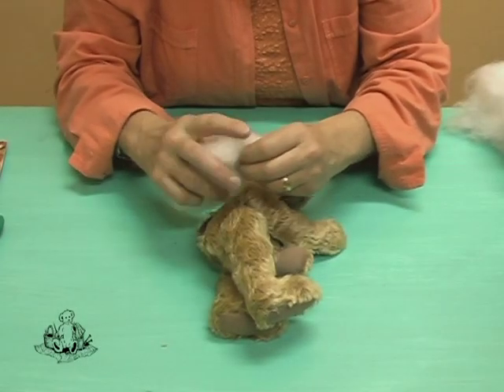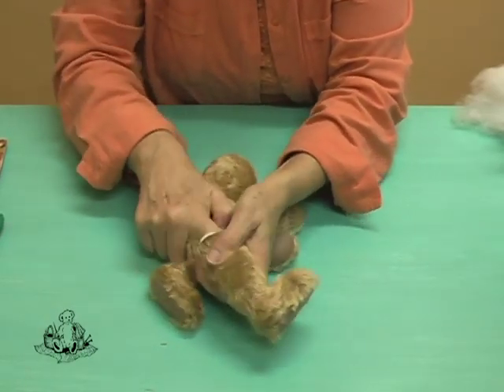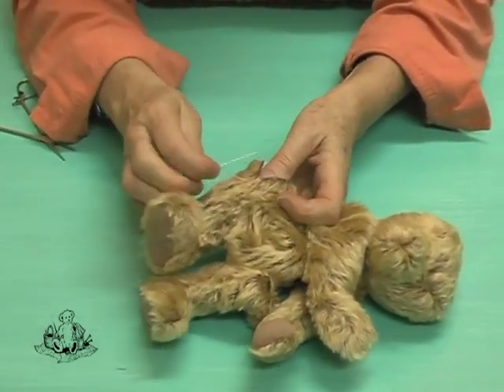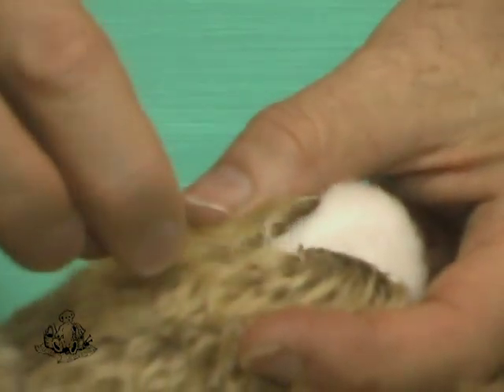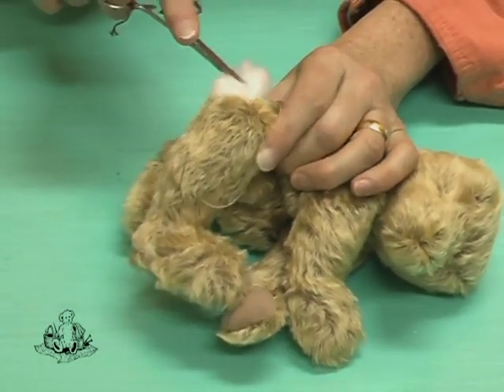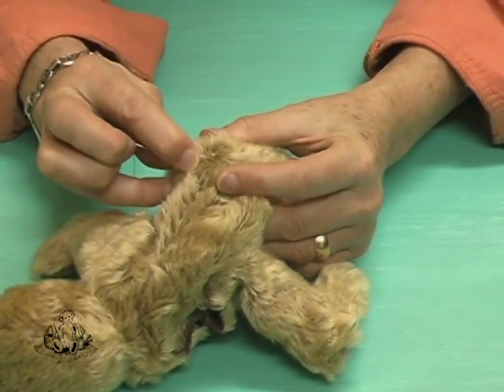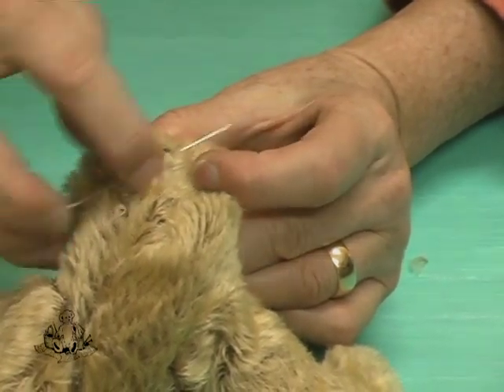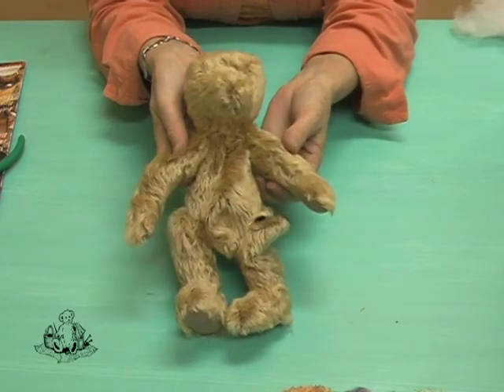How to Make a Teddy Bear - #9 Filling the Limbs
If you have not yet done so, fill the extremities of the limbs first i.e. toes and paw area...

...again ensuring there are no empty 'pockets' then pack the filling firmly up to the limb opening. Using a strong thread, neatly ladder stitch the openings closed, ending with a back stitch and 'losing' the thread inside the hollofibre. Snip the end of the thread off. Note: The body is only filled once the legs and arms have been attached.